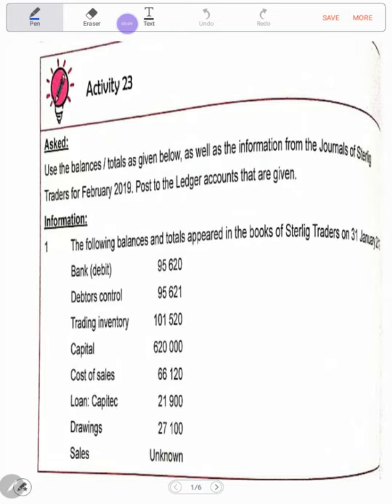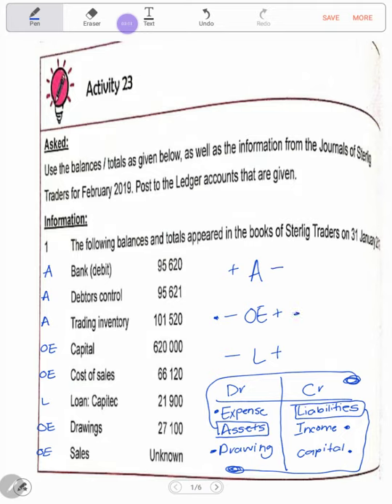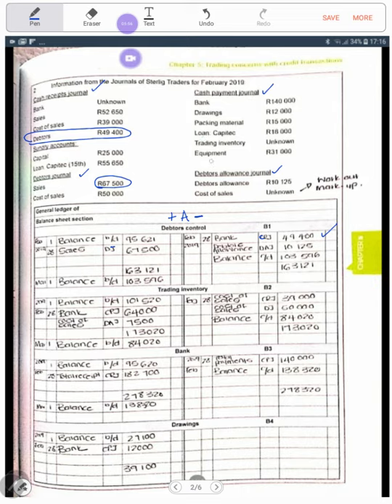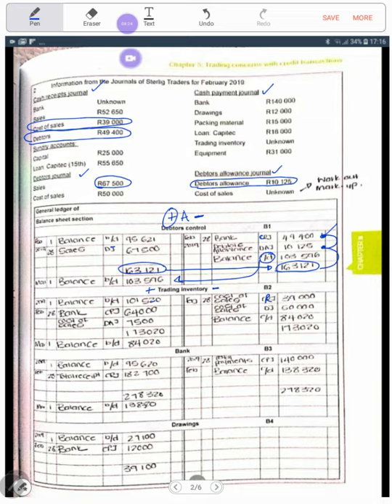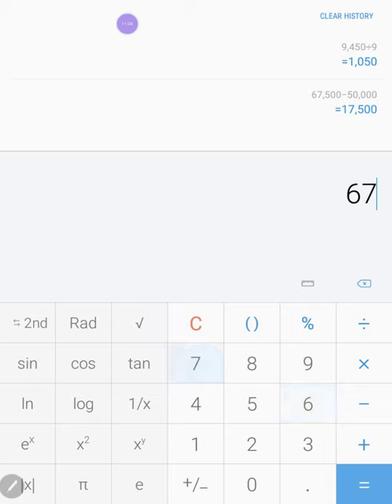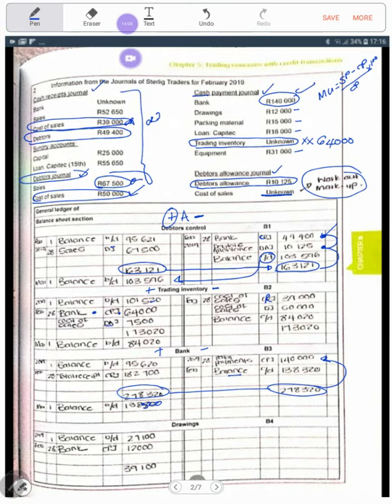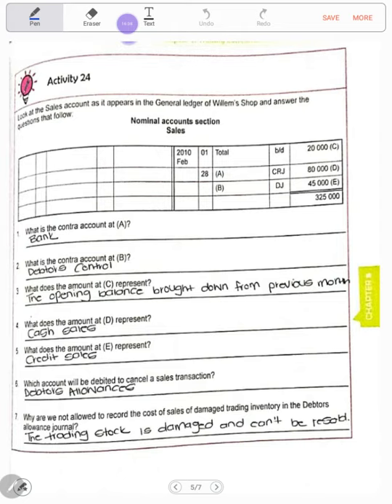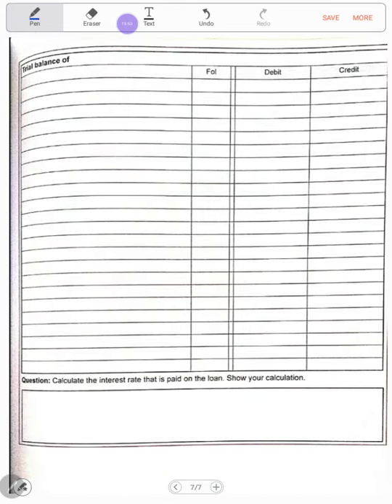GRADE 9 - Week 3